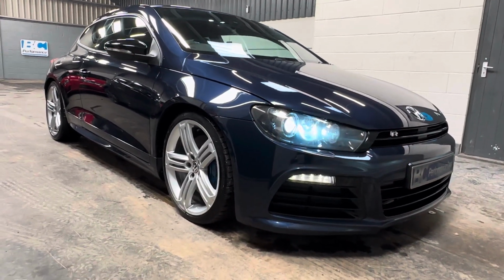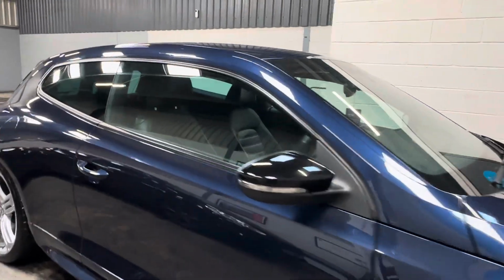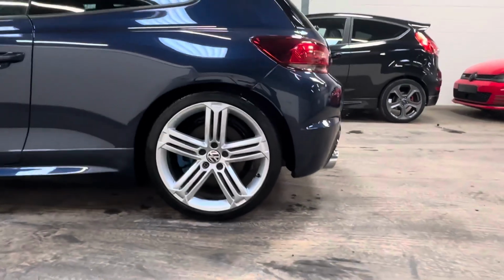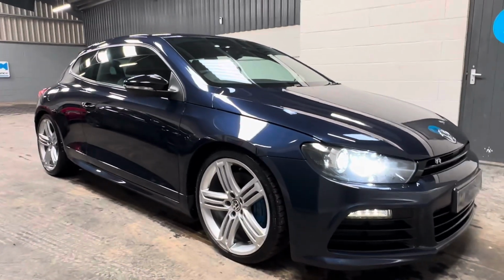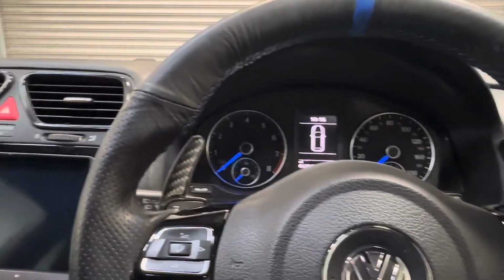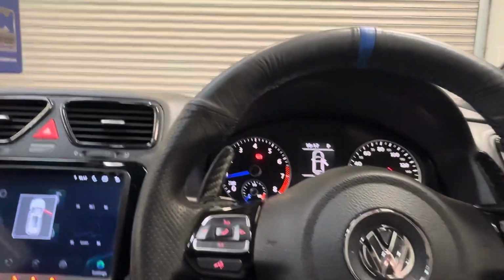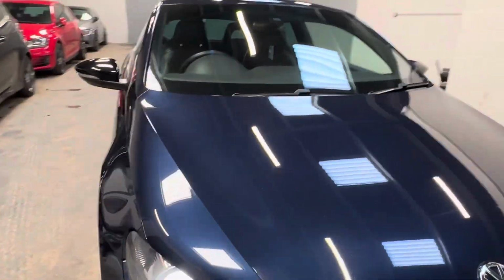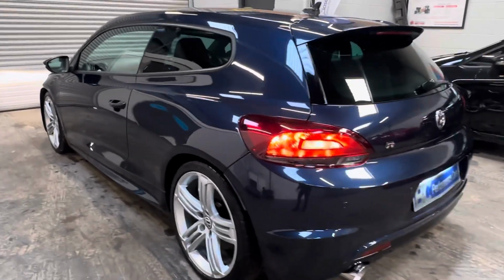Scirocco R - Stage 2+ Tuned For Sale At